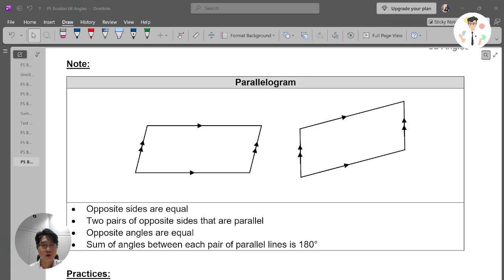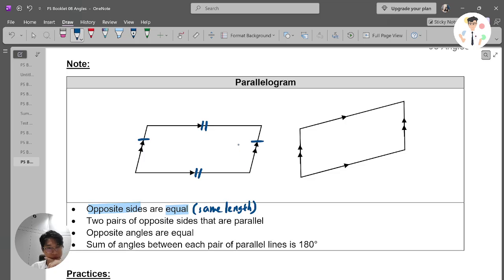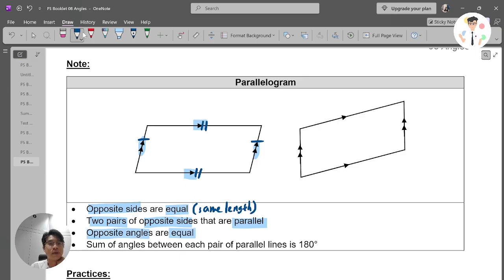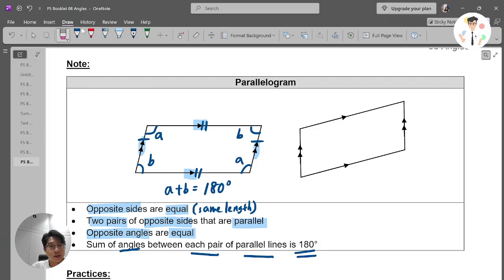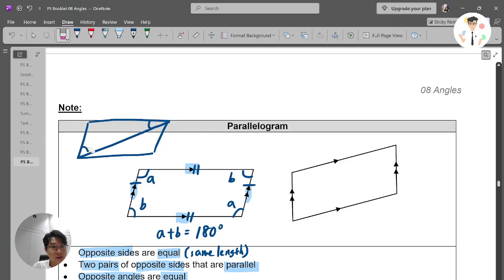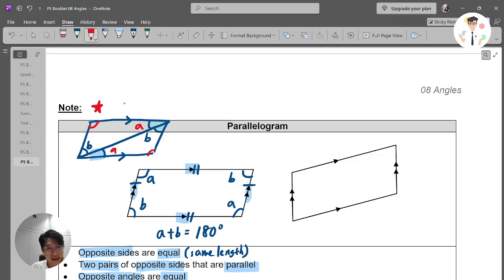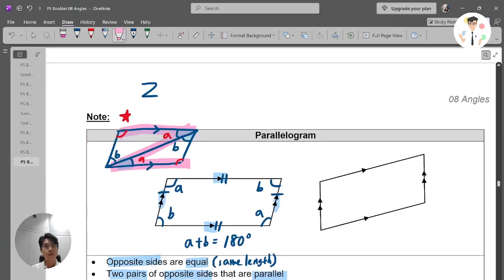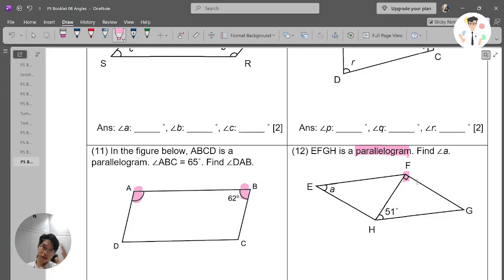Angles with Parallelogram (Booklet 08 Pg 18 Note)